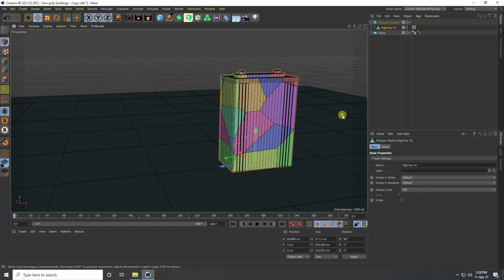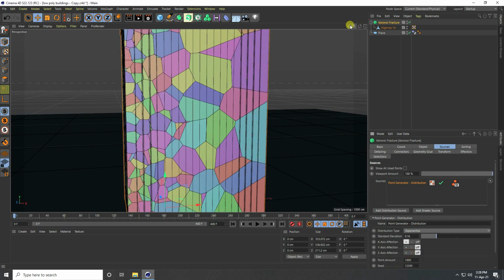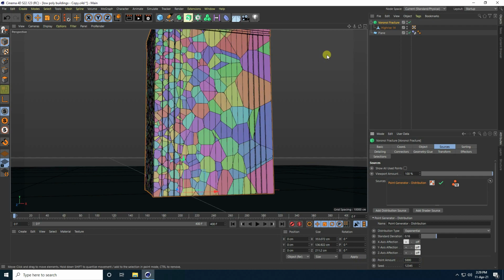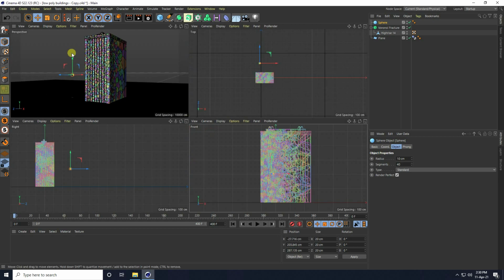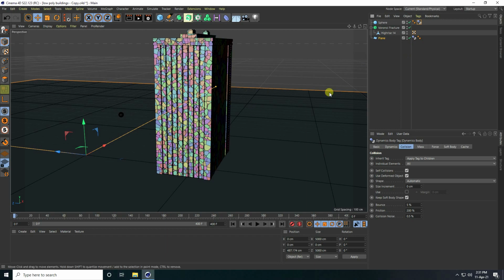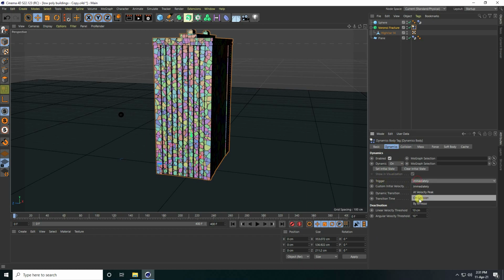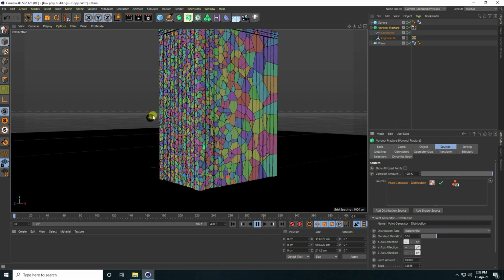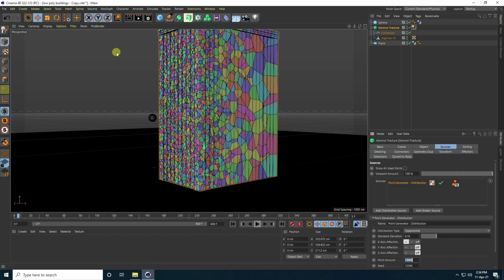Building Destruction Animation | Cinema 4D Tutorial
In this Cinema 4D Tutorial, I will teach you how to create Massive Building Destruction in cinema 4d Voronoi fracture tool.